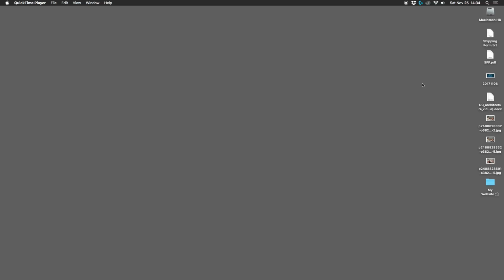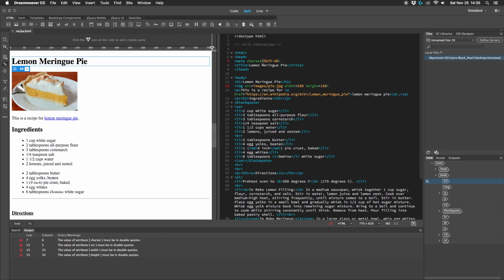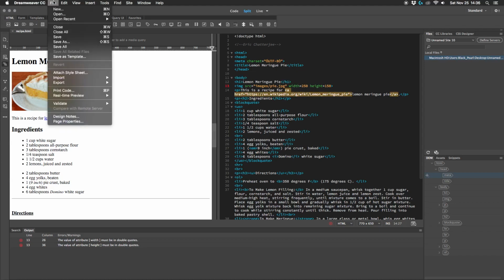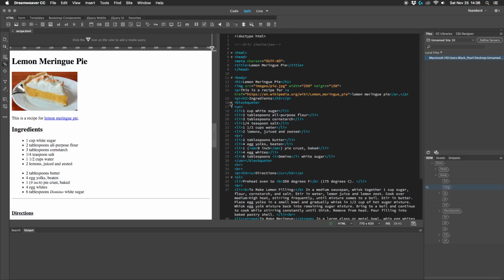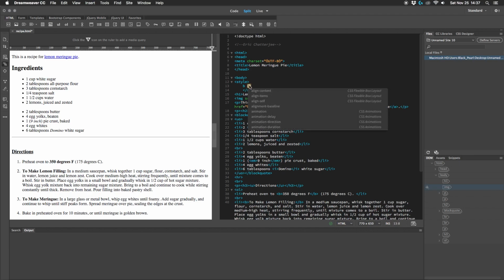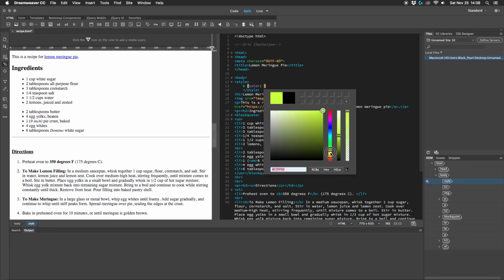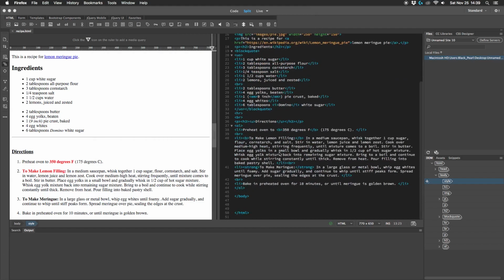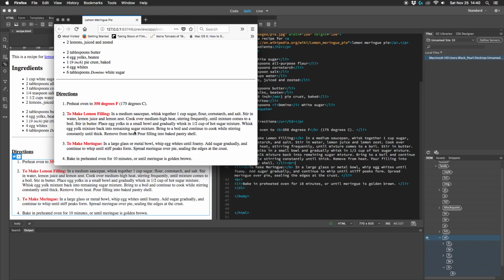DefiningStyles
How to define styles using CSS rules.